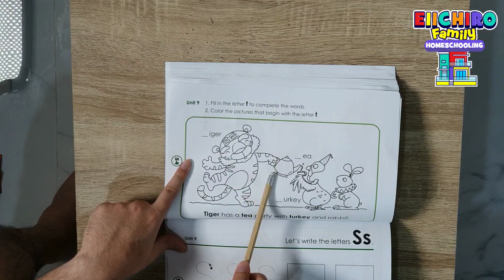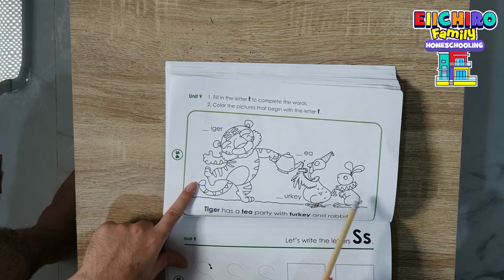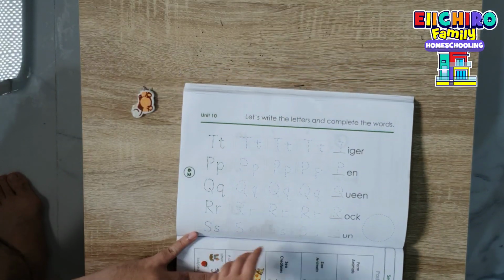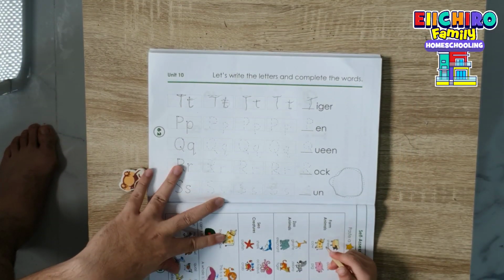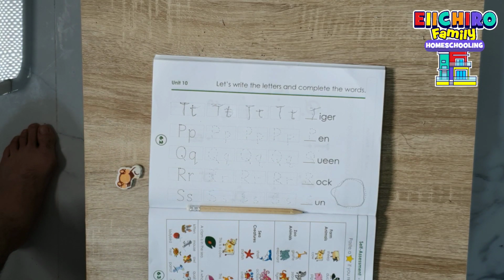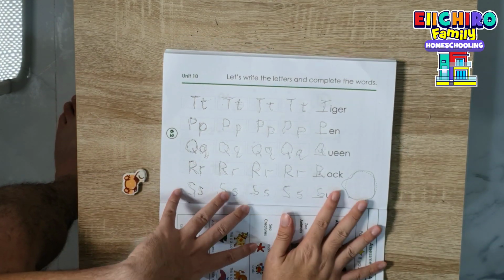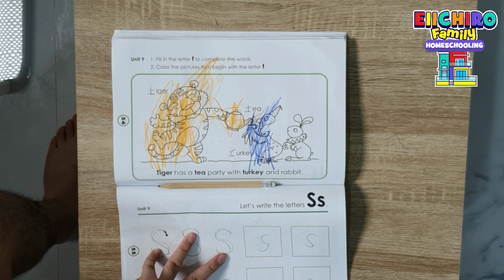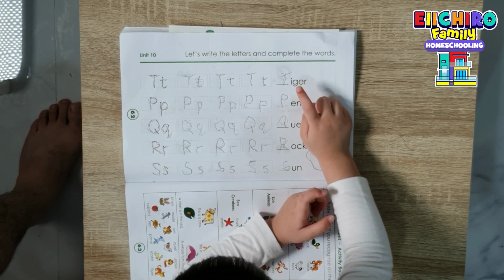Anak Belajar Bahasa Inggris Menulis Mewarnai Huruf Hewan Binatang Laut Sea Creatures Buku 3B/9+10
Yang akan dipelajari di video ini:
Huruf S dan huruf T
Membaca kata
Hewan Laut seperti shrimp, fish, crab, starfish, seahorse, dolphin, turtle, jellyfish, shark, lobster, whale, etc
Farm Animals, Zoo Animals
Bahasa Inggris
Uppercase and Lowercase L,K,N,M,O
Vocabulary Tiger, Turkey, Tea, Lion, Kite, Nut, Moon, Owl, Tiger, Pen, Queen, Rock, Sun,
Fish Body Parts
Coloring
Octopus has 8 arms and lives in the ocean
dan masih banyak lagi

Tonton video berikut ini untuk dapat jawabannya.
Saat ini Kyrie sedang berusia 3 tahun 5 bulan, dan sedang berada di kelas Nursery 2 atau setara dengan Grade 3B.

Di episode homeschooling kita mau share cara kita ngajarin anak untuk fokus belajar di rumah dan tertarik untuk belajar.
Episode homeschooling ini ditujukan untuk orang tua yang homeschooling di rumah ataupun pergi ke sekolah namun mau mengulang pelajaran di rumah, bikin pr, belajar tambahan, dll.
EIICHIRO FAMILY HOMESCHOOLING